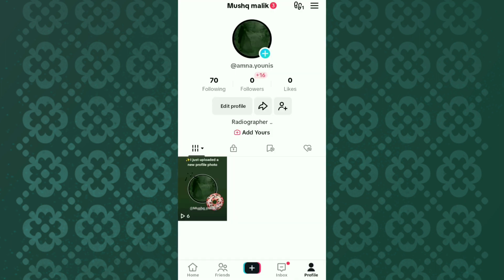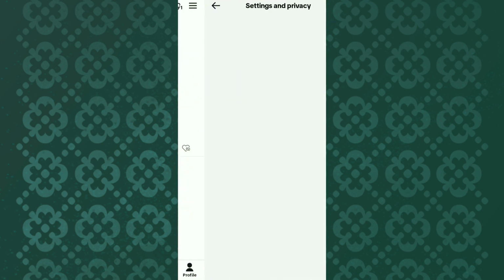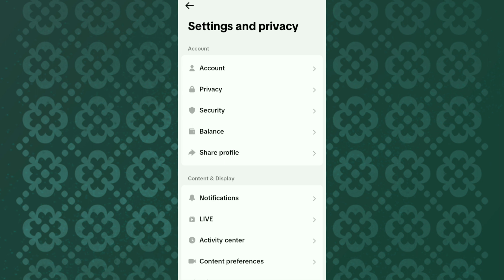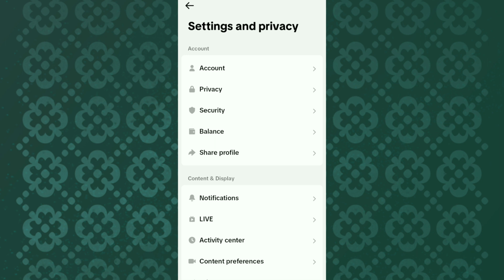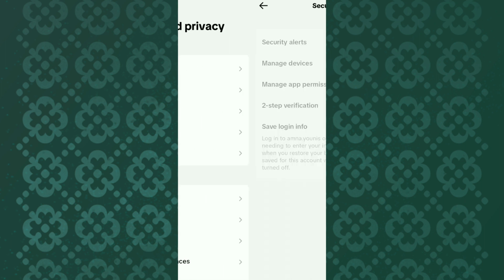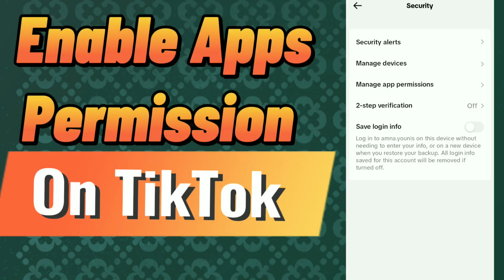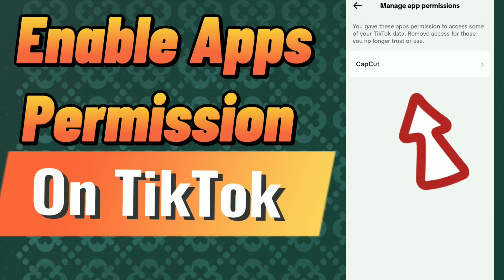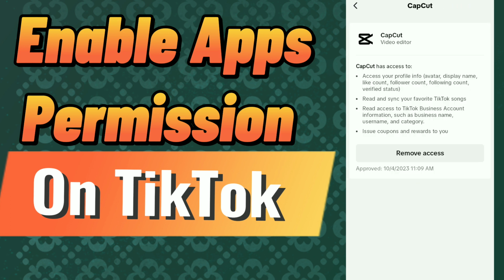How to Enable App Permission on Tik Tok (2024)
Title: How to Enable App Permission on Tik Tok (2024) - Step-by-Step Guide for Allowing Application Access

Queries Solved:
1. Tik Tok app permission settings
2. Allowing application access on Tik Tok
3. Managing app permissions on Tik Tok

Refined Answer:
How to Enable App Permission on Tik Tok (2024) - Step-by-Step Guide for Allowing Application Access

Queries Solved:
1. Tik Tok app permission settings
2. Allowing application access on Tik Tok
3. Managing app permissions on Tik Tok